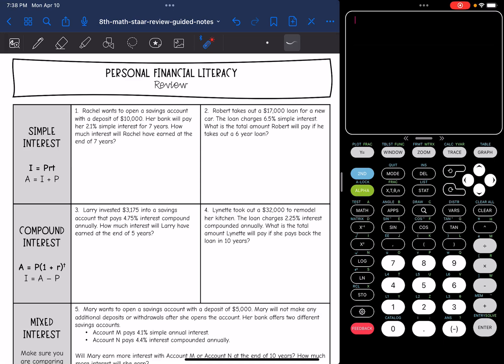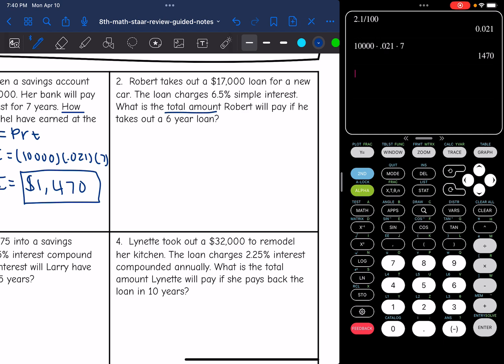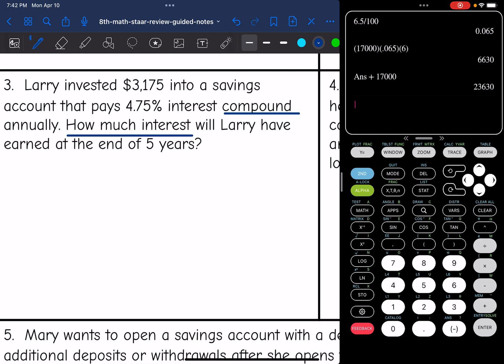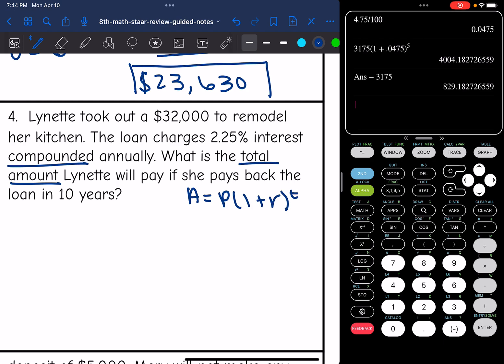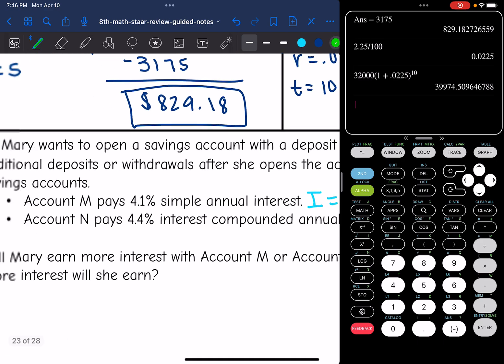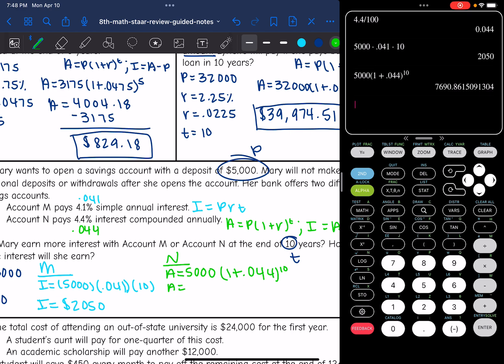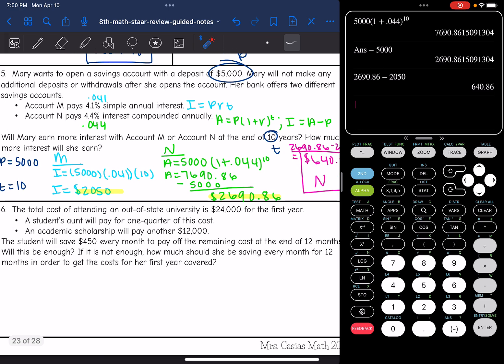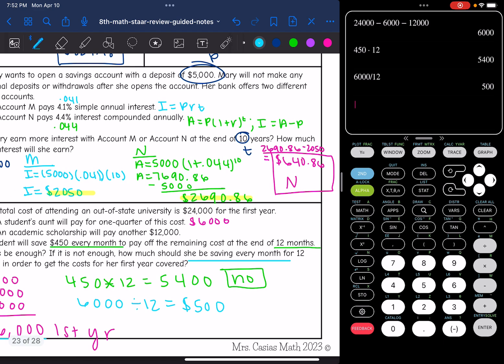Personal Financial Literacy | 8th Grade Math STAAR Test Review Lesson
Join me as I review how to calculate simple and compound interest as well as go over saving for the cost of college for the 8th Grade Math STAAR Test.

You can find the handout used on my Teachers Pay Teachers store